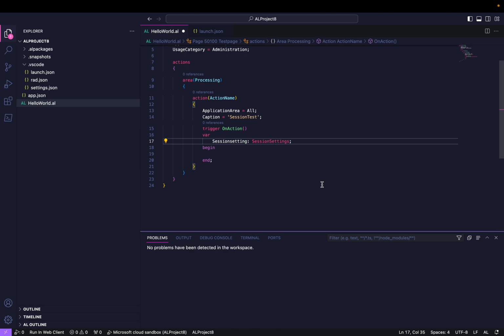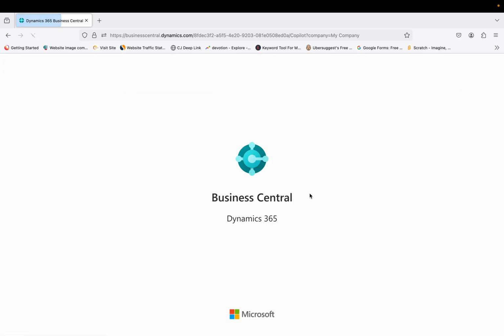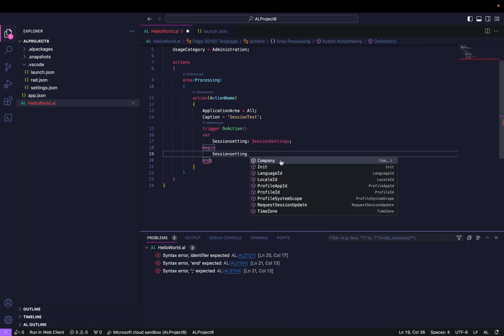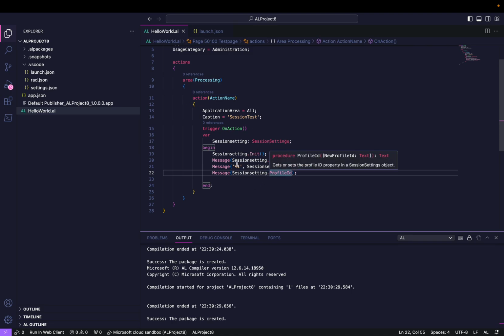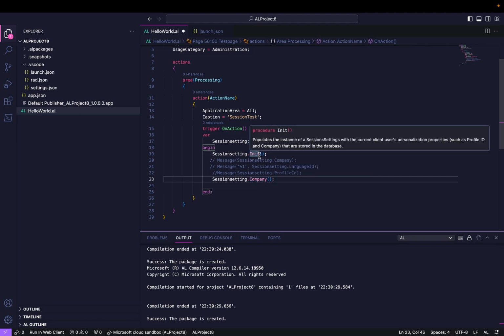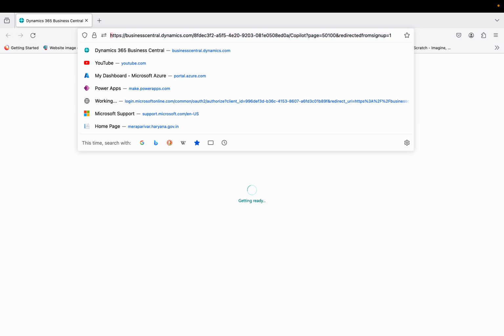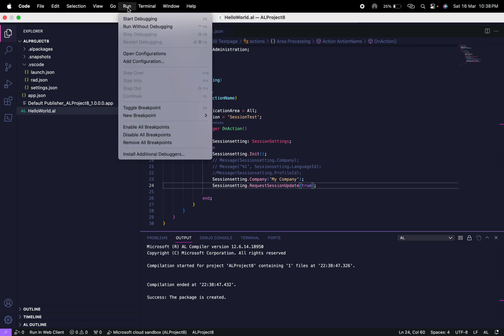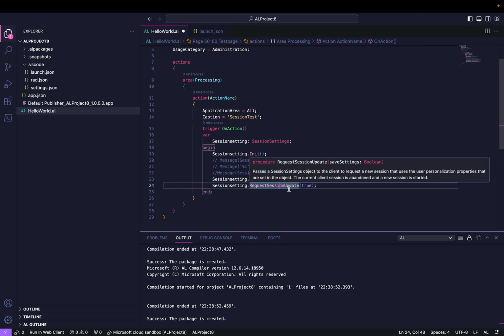Refresh the Browser using SessionSetting in Dynamics 365 Business Central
In this Video , I have explained the use case of session setting data type.
This helps us to get or set the user settings data via AL but also has the function to refresh the browser to update the changes on the pages.